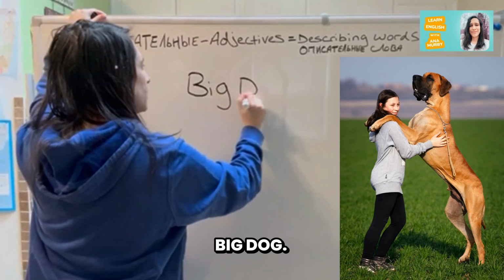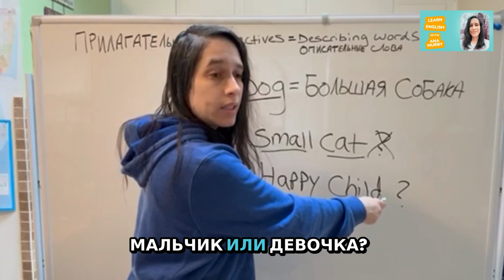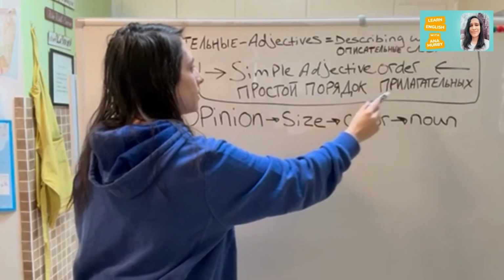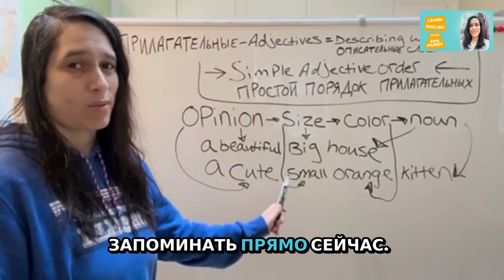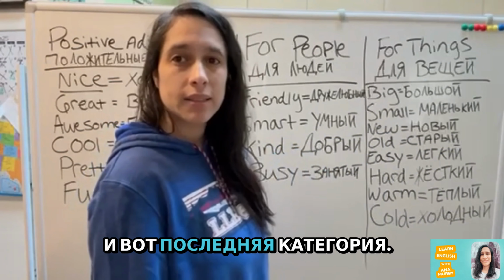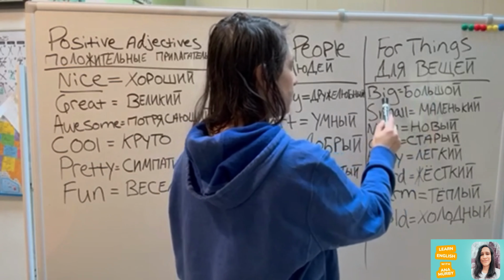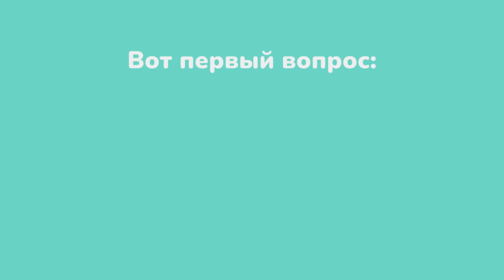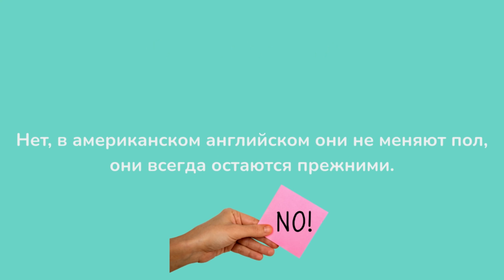Introduction to English Adjectives | A1–A2 Beginner Grammar Lesson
Learn what adjectives are and how to use them in simple English sentences.
This beginner lesson is perfect for A1–A2 learners and Russian speakers studying English.
In this lesson, you will:
• Understand what adjectives are
• Learn how to describe people, places, and things
• See where adjectives go in a sentence
• Practice using adjectives with simple examples
Perfect for:
• Beginner English learners (A1–A2)
• Russian-speaking students
• ESL learners
• Anyone building a strong grammar foundation
💬 Try making your own sentence using an adjective!

🇷🇺 Введение в английские прилагательные | Урок для начинающих (A1–A2)
Узнайте, что такое прилагательные и как использовать их в простых английских предложениях.
Этот урок идеально подходит для начинающих и русскоговорящих, изучающих английский язык.
В этом уроке вы:
• Поймёте, что такое прилагательные
• Научитесь описывать людей, места и предметы
• Узнаете, где прилагательные стоят в предложении
• Потренируетесь на простых примерах
👉 Попробуйте составить своё предложение с прилагательным!